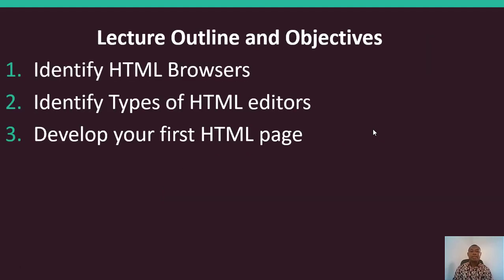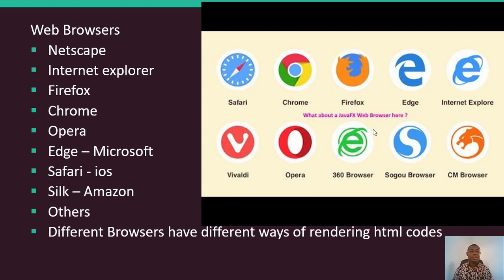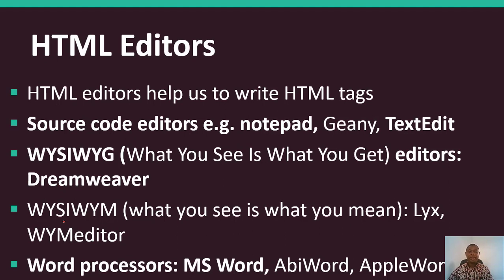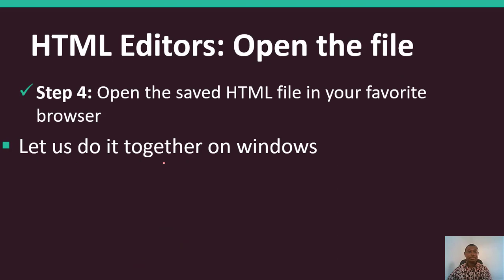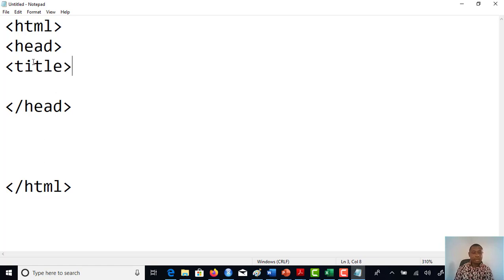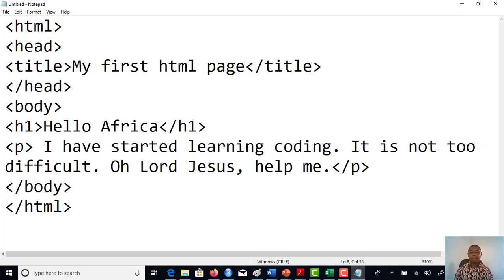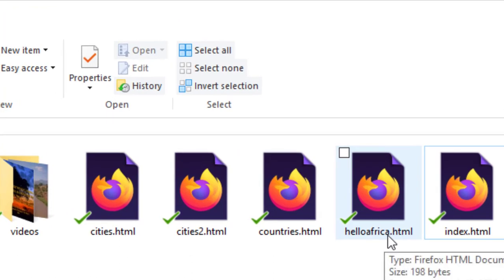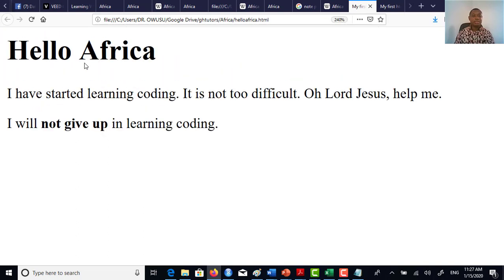Lecture 4 HTML editors and my first HTML page by Dr George Owusu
This lecture is about identification of different types of HTML editors. It also involves computer practicals on how to create first HTML page